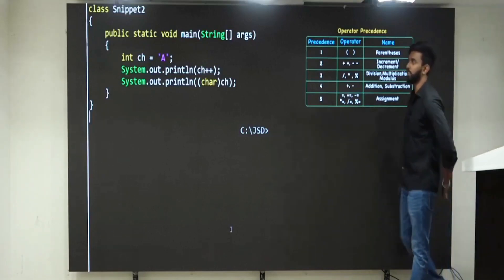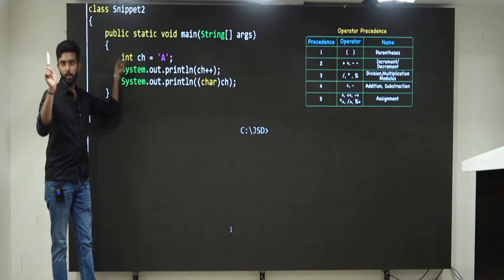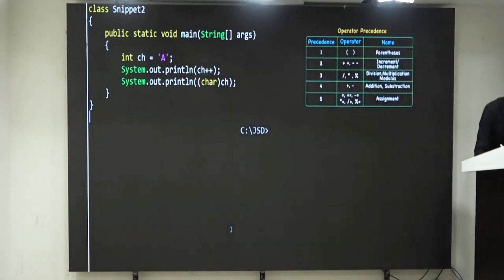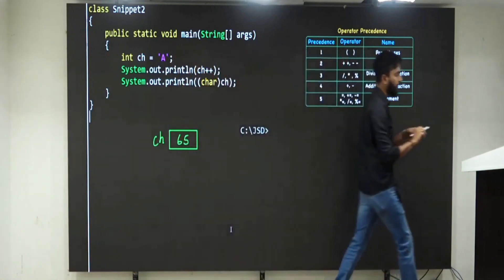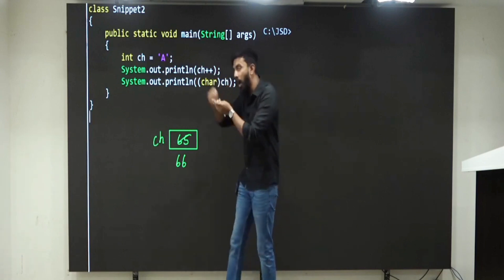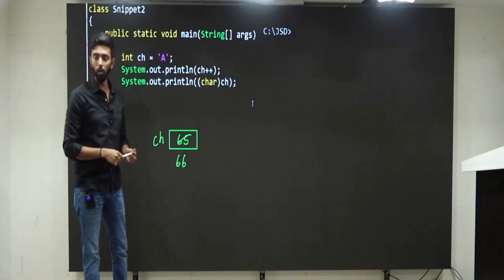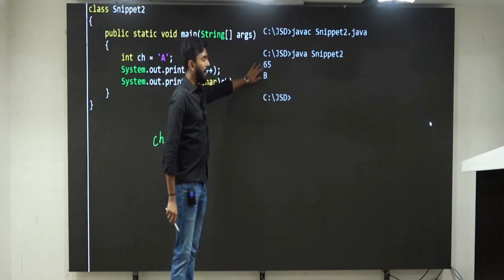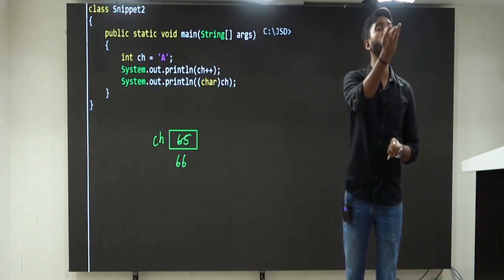Questions of Operator Precedence in Java - Part 1 | Java Tutorial for Beginners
Operator precedence questions | What is the output question in operator precedence | Java programming questions | Questions for java interview | operator precedence in java | Operator precedence

Operator precedence and associativity is a popular segment for interviewers and they ask pretty tricky questions to find outputs in the first coding round.

Many students fail to put in the logic of operator precedence, ASCII code and output order and hence get the different output for a program.

Check out this amazing question for better understanding of operator precedence.